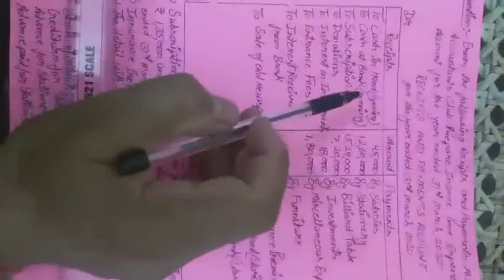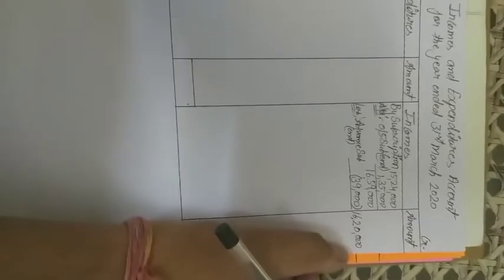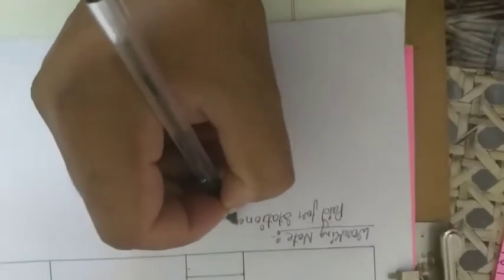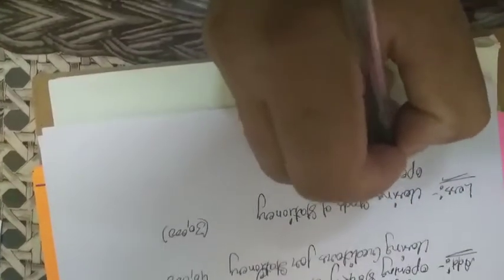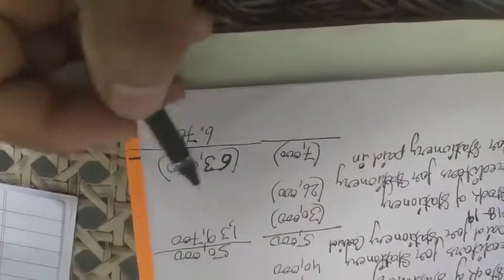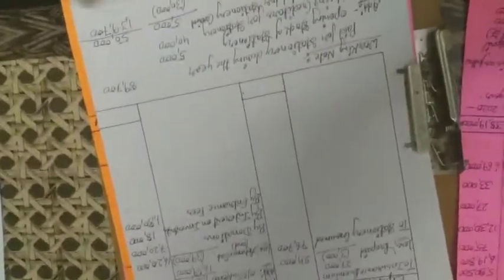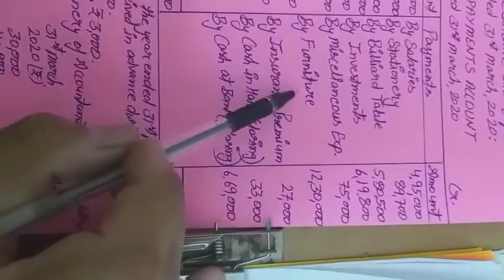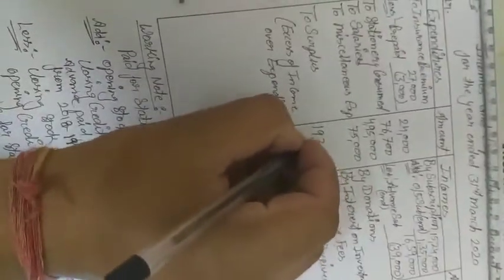Accountancy class XII 27/04/2020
NPO - Incomes and Expenditures A/c